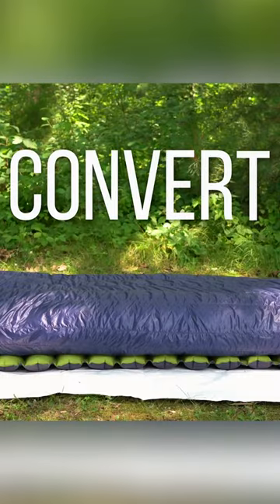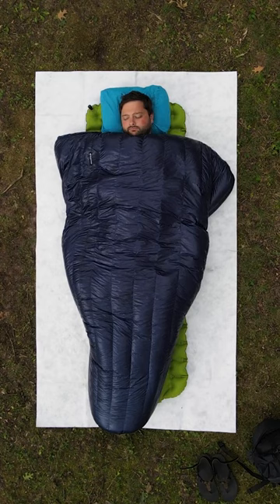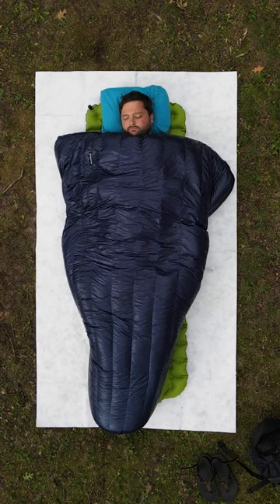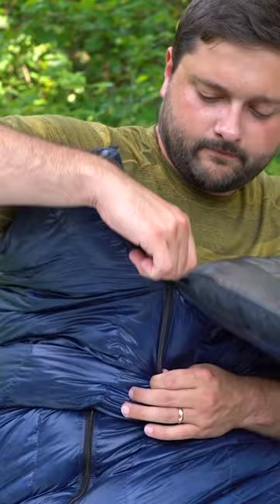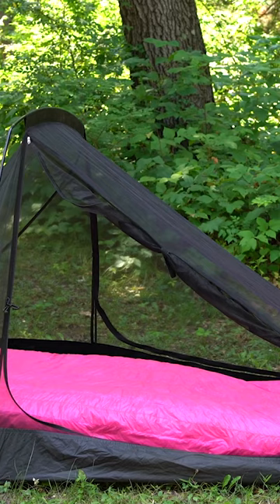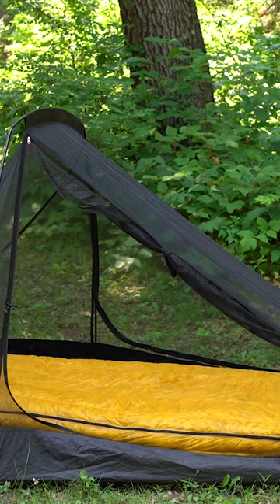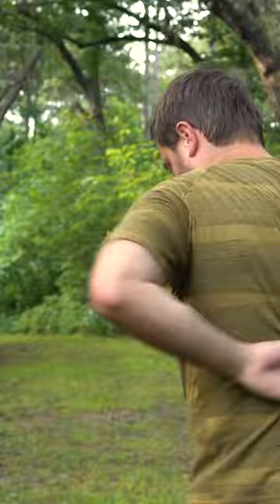Gear Spotlight: The Convert Sleeping Quilt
Sleeping Quilt or sleeping bag? With the Convert Sleeping Quilt, you get to decide. The Convert features a full-length zipper and a fully adjustable foot box which allows it to be completely closed (like a sleeping bag), completely open (like a blanket), or somewhere in between. 🥾

Even with the full coverage the Convert Sleeping Quilt offers, it still weighs less than most sleeping bags on the market, thanks to our ultralight materials and minimalist design. 🥾